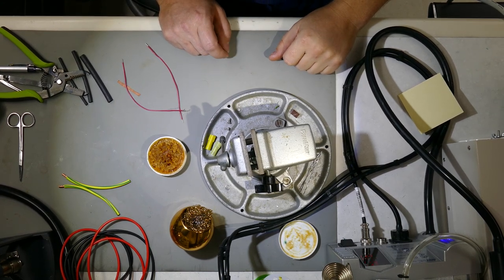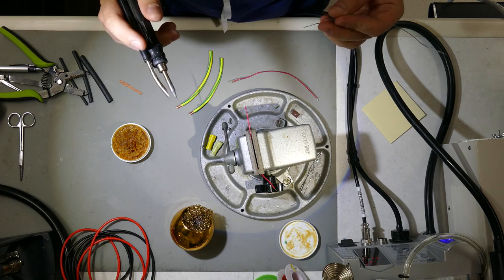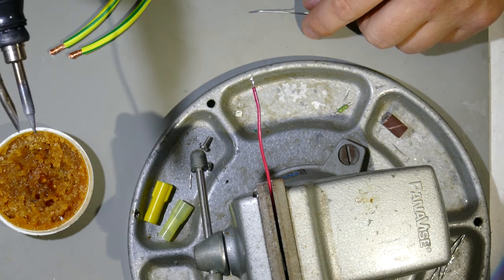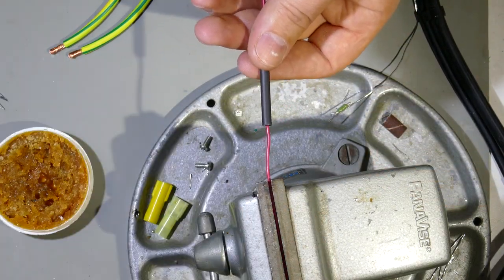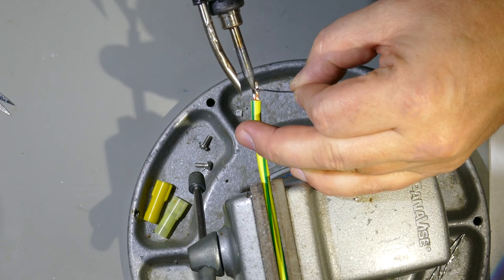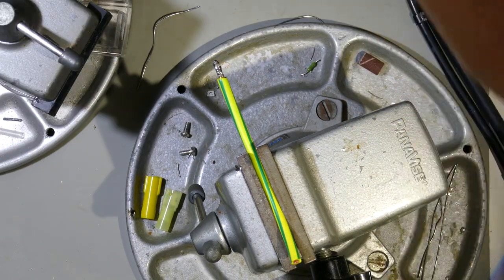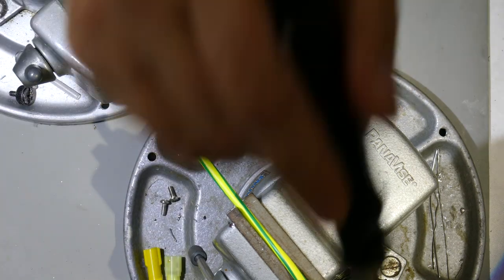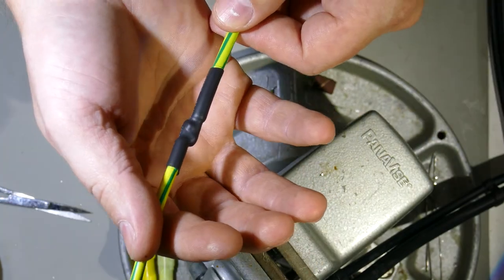04 Beginner Techniques: Wire to Wire Soldering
This is a general breakdown of wire to wire soldering and the most professional finish (shrink tube).

Quick 861DW
Quick TS1200A Soldering Station